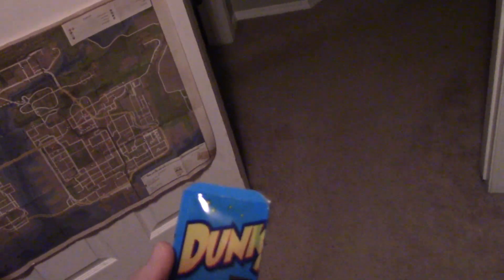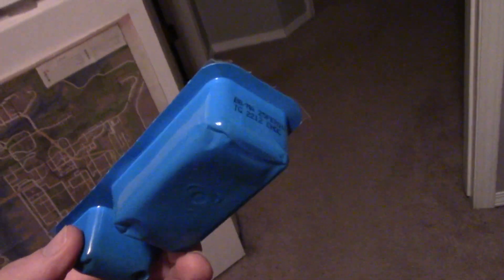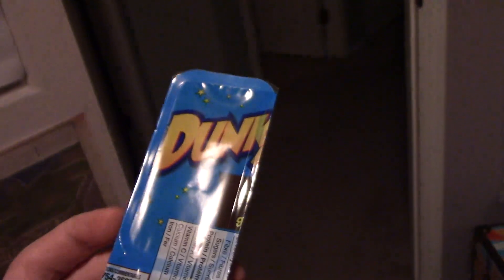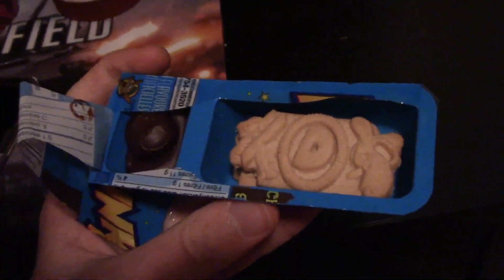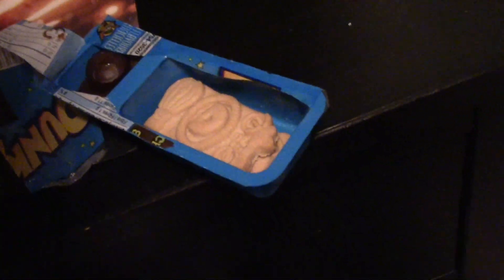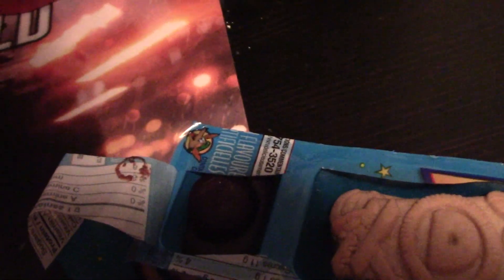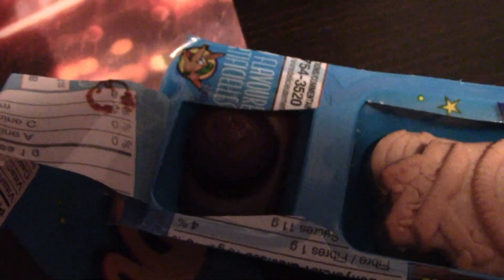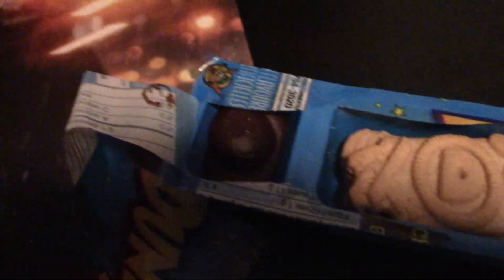They Ruined Dunkaroos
They Ruined Dunkaroos. Used to be good but they screwed up the cookies what a joke.